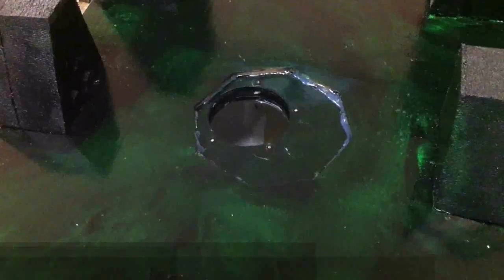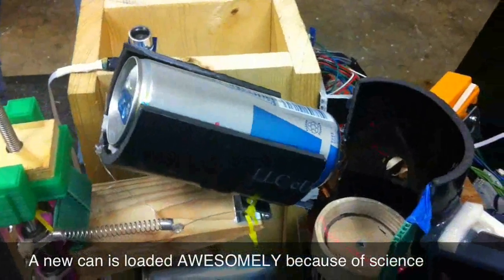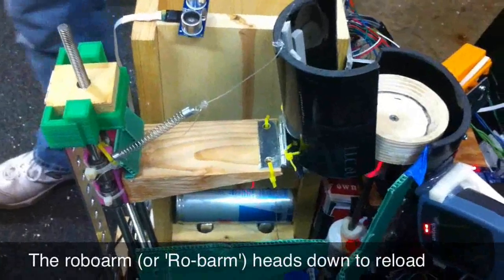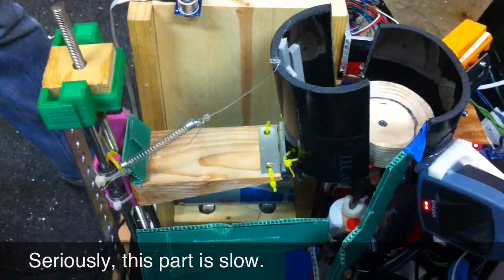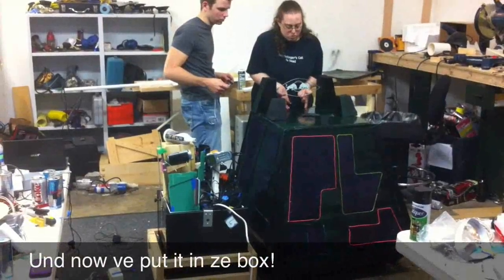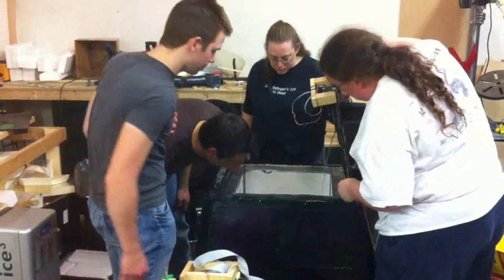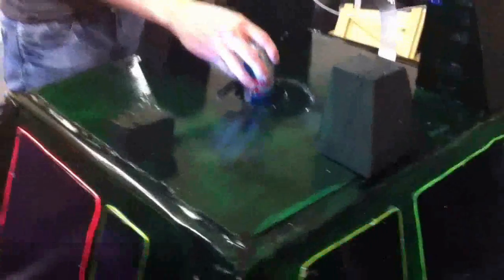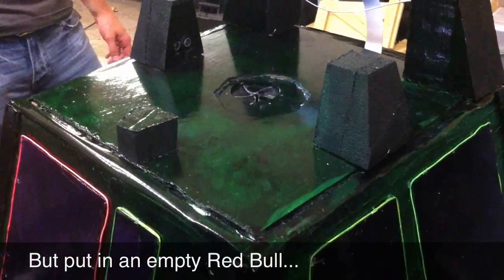Eugene Maker Space/Alien Drink Dispenser/Red Bull Creation Bullduino Challenge 2012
This is the followup voice-over version of our Eugene Maker Space entry video to Red Bull for their Creation challenge (creation.redbullusa.com).